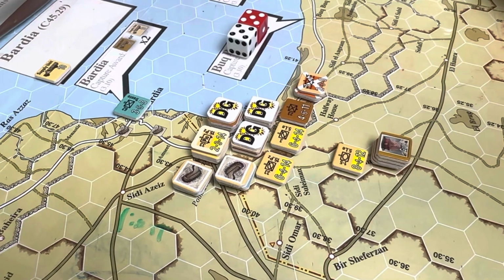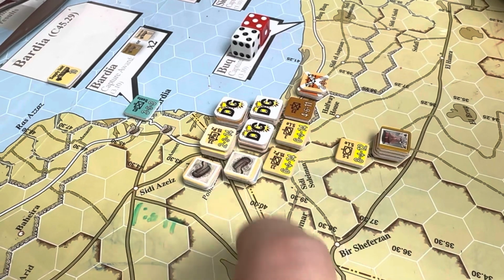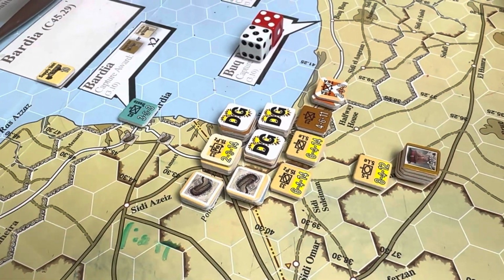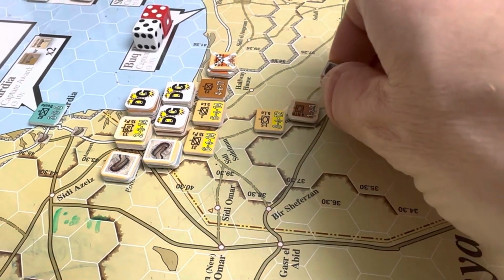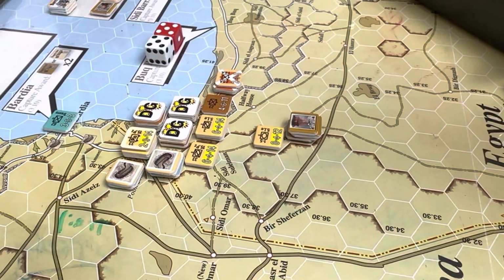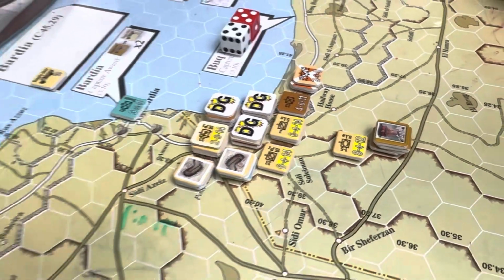Operation Battleaxe SCS North Africa History and AAR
Played scenario 2 in MMPs’ Standard Combat Series North Africa